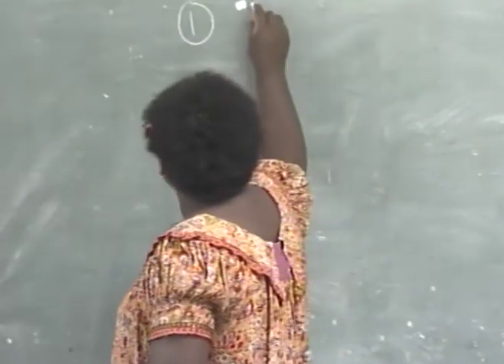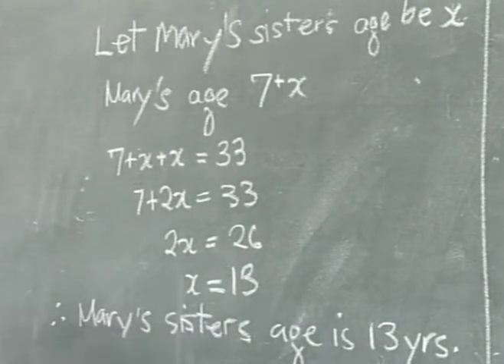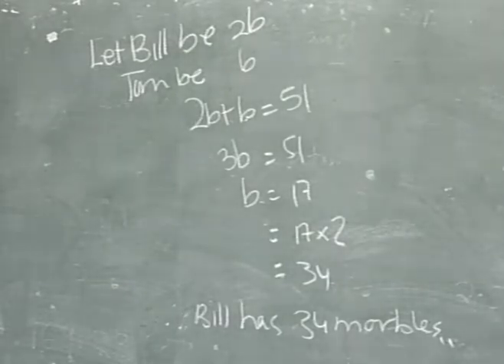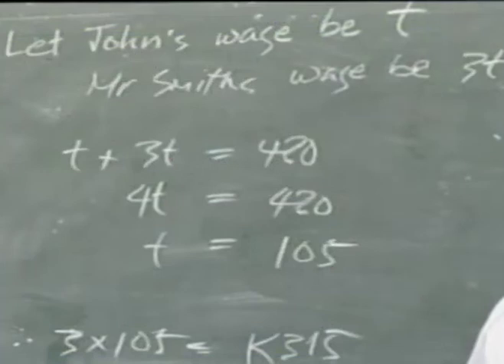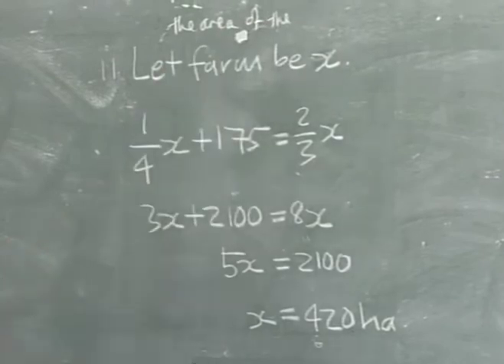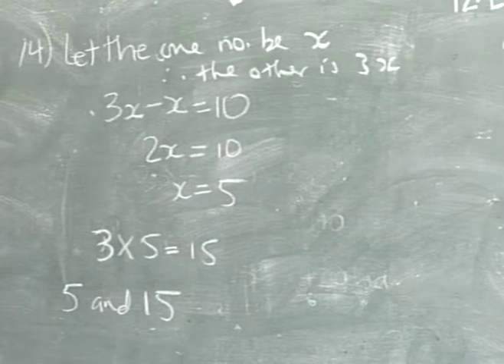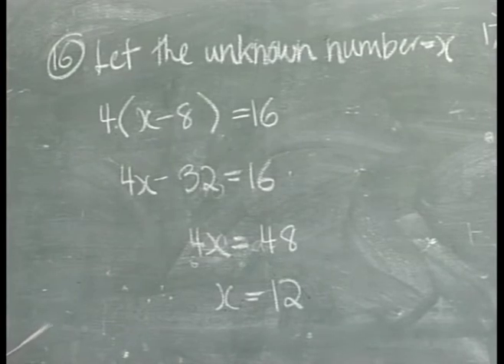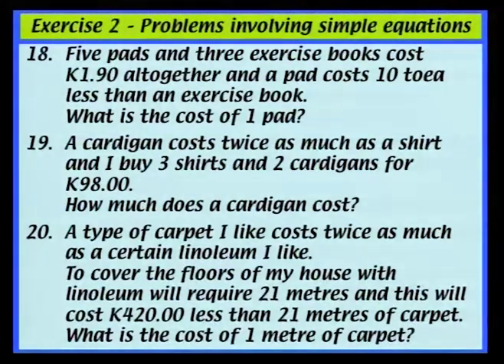Grade 11 - Mathematics - Lesson 33 - Word problems involving equations 2